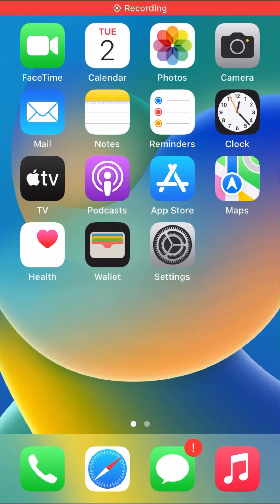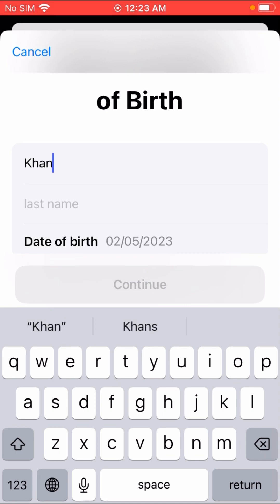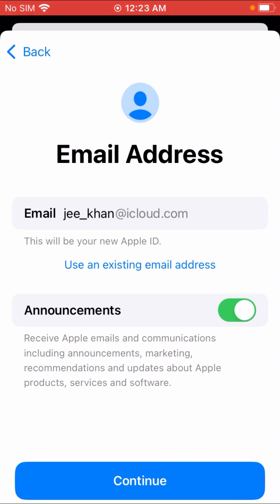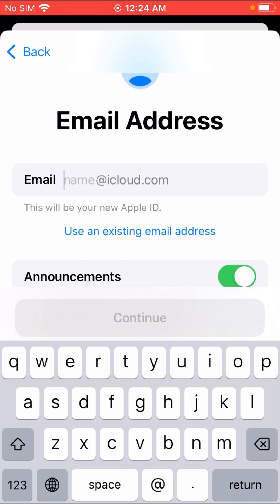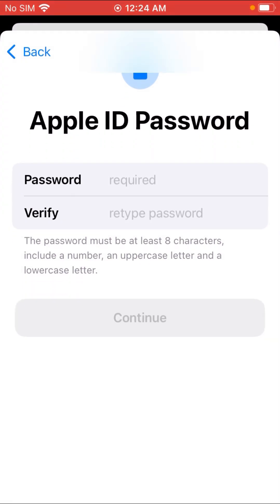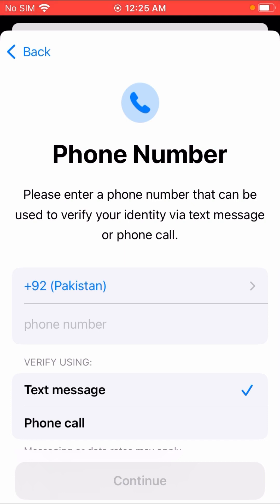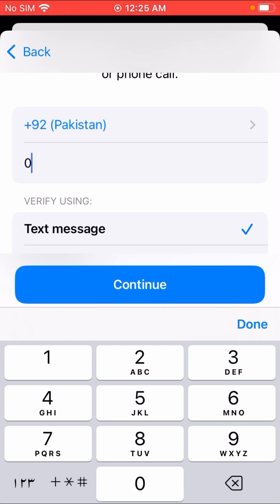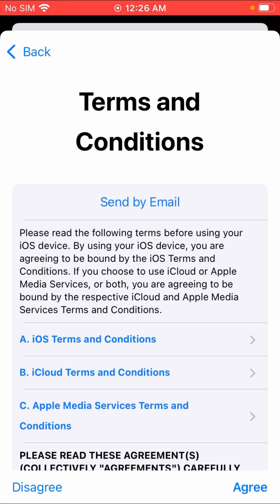How to create Apple ID Without Gmail Or Without Phone Number 2023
How to create Apple ID Without Gmail Or Without Phone Number 2023 in this video iam going to show you how to create Apple ID without gmail or without phone number in 2023 so if the video is helpful for you like video and don’t forget to subscribe our channel stay with us